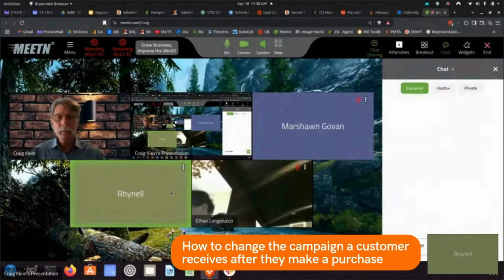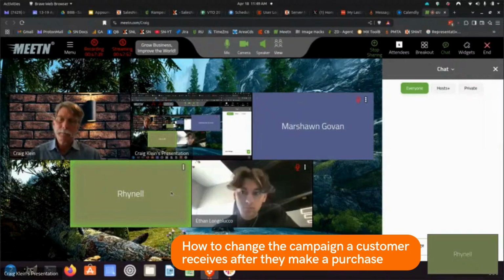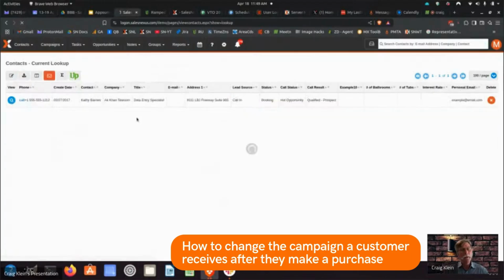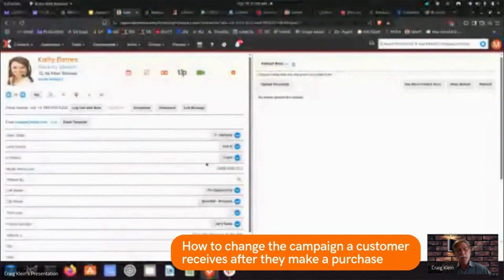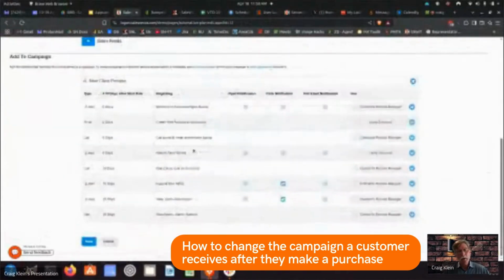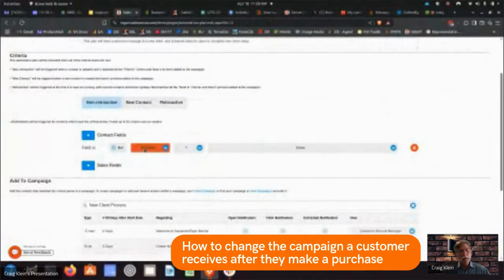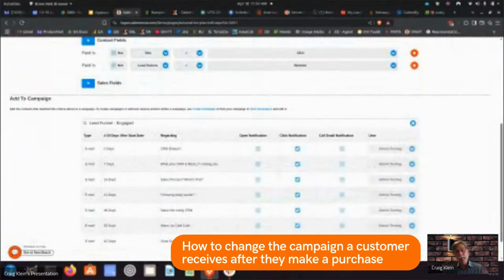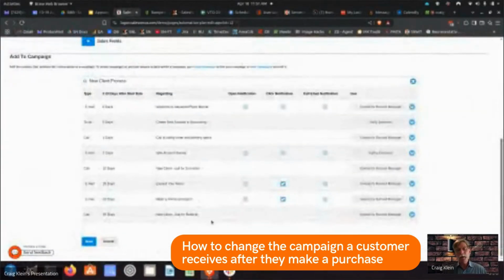How to change the campaign a customer receives after they make a purchase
Let’s say you have gotten a prospect to purchase your product or service - now you want to take the next step and move them from your welcome campaign to a different campaign that would nurture that lead.

Tune in to find out how to make that shift - to take one lead from one campaign to another to ensure they are getting the right emails once they show interest or make a purchase.

Learn how to change the status of your prospects to leads to clients or customers. You can automate your campaigns to switch over as soon as that user status changes - and you can do that manually or automatically on SalesNexus.